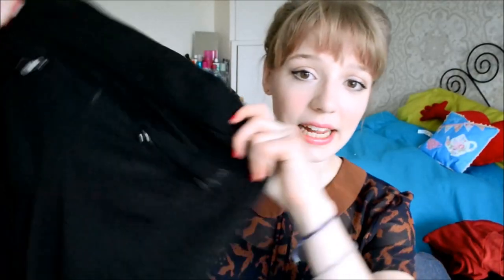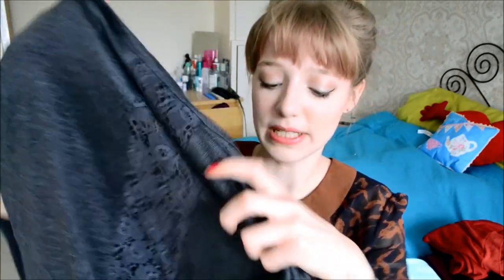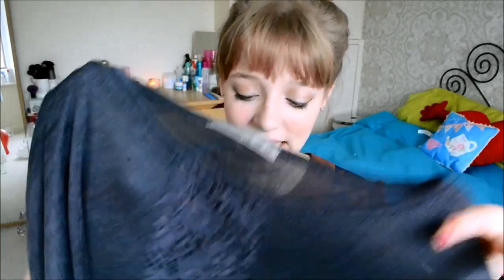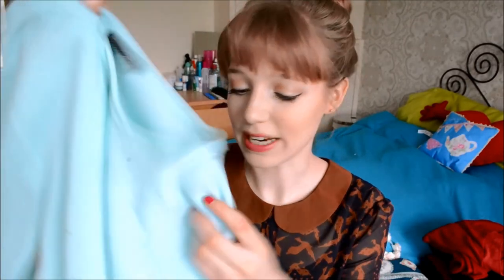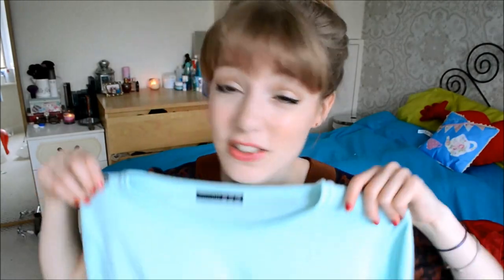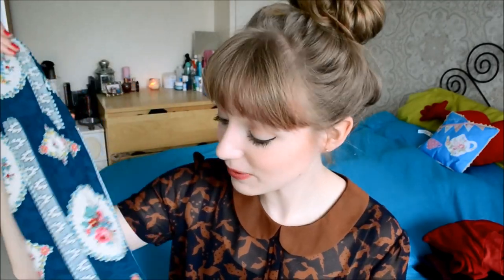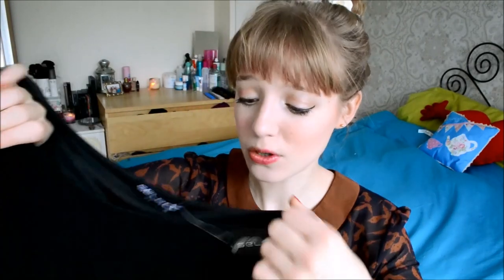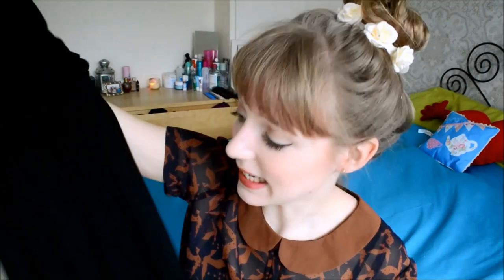Spring Clothing Haul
Hope you all enjoy seeing what's fallen into my shopping basket the last few weeks.

WHAT I'M WEARING:
Top - Tu at Sainsburys
Lips - Rimmel Moisture renew lipstick - 200 latino
Nails - Barry M gelly hi-shine - pomegranate